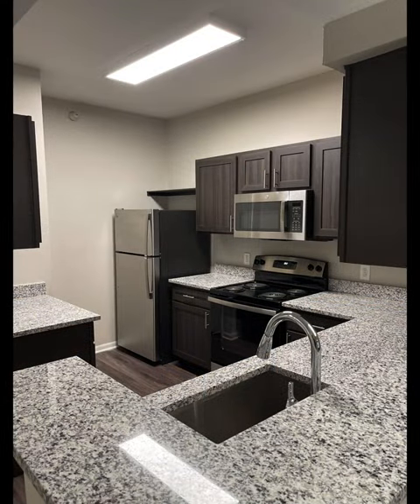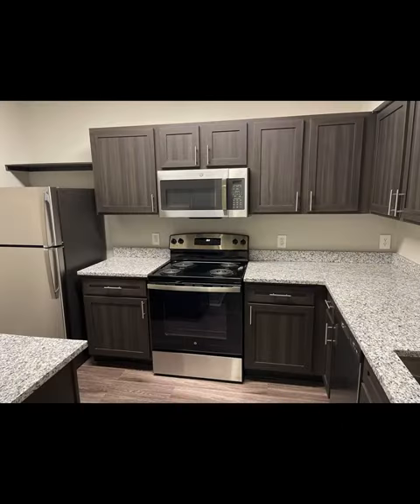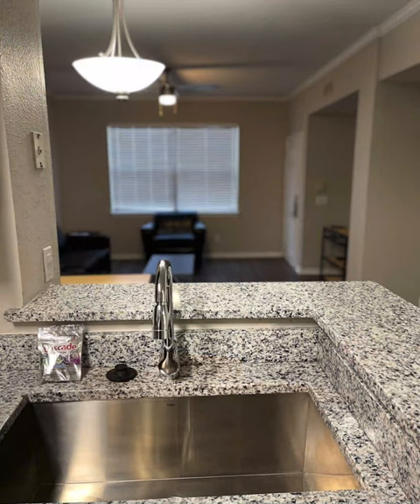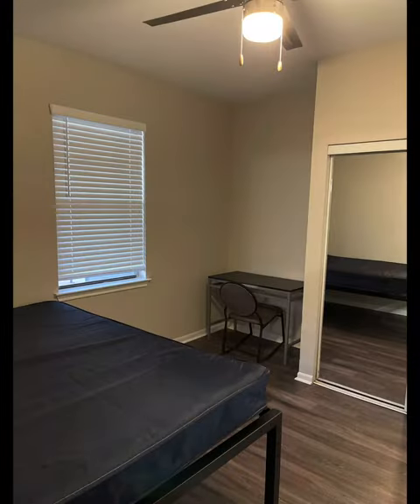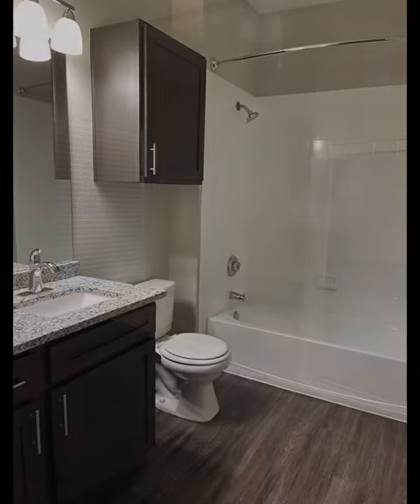Reserve on West 31st 4x4 (with Audio Description) | Lawrence KS Apartments | Greystar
The Reserve Apartments near KU offers fully furnished 3 & 4 bedroom apartments conveniently located along the KU bus route. Your apartment will include private bedrooms and a full-size washer and dryer. Our community will offer the best selection of community amenities to help you succeed. Start your journey by finding the perfect floor plan to fit your needs. Then explore our amenities, which include a 24-hour fitness center, pool with hot tub, basketball and sand volleyball courts, computer lab with free printing, and tons more! And after you’ve explored our photos and reviews, you’ll understand why residents of The Reserve on West 31st are proud to call us home!